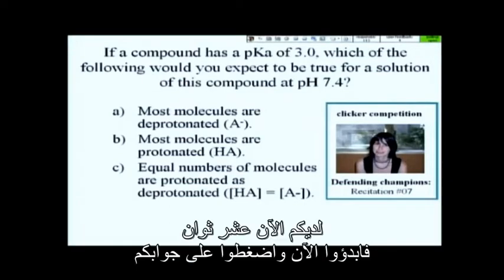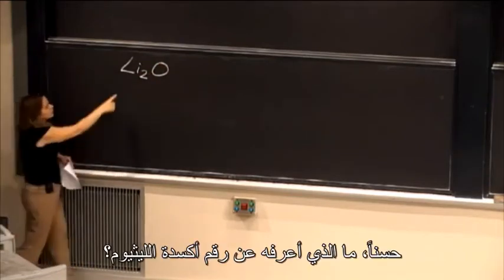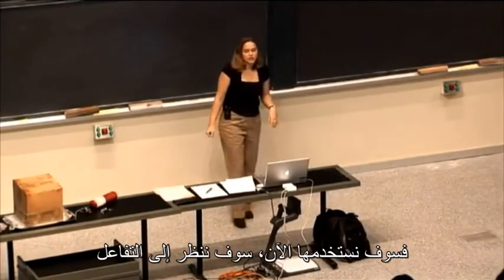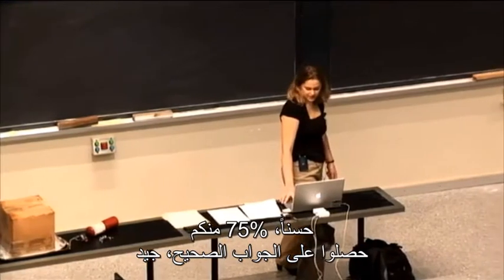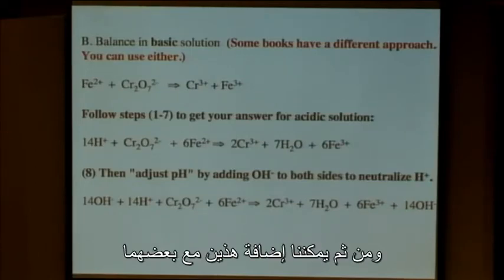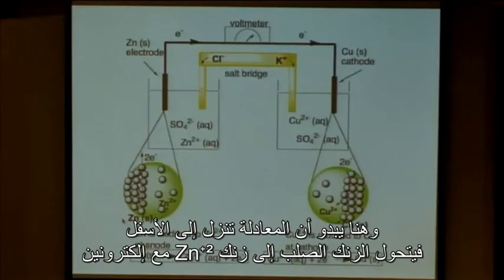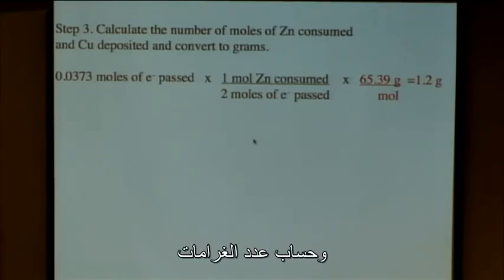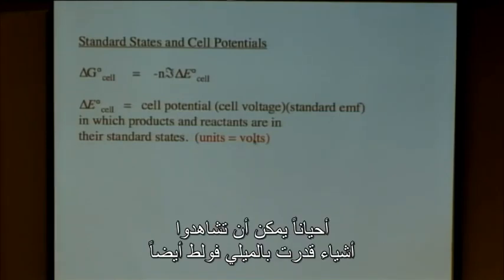25 Electrochemical cells - المحاضرة الخامسة و العشرين